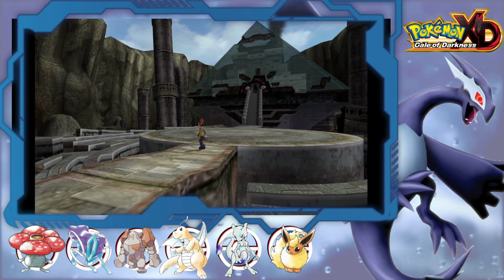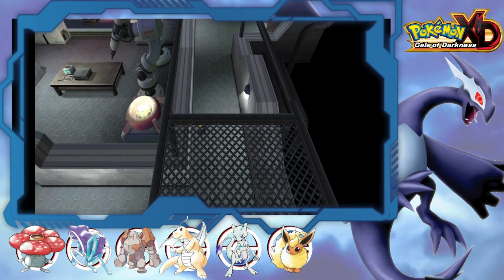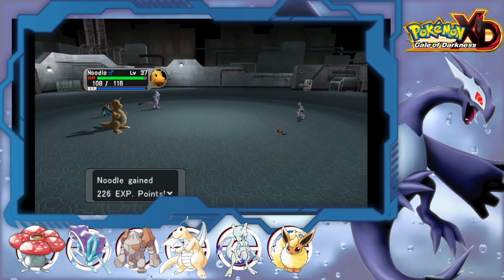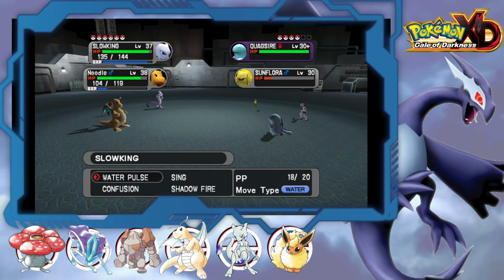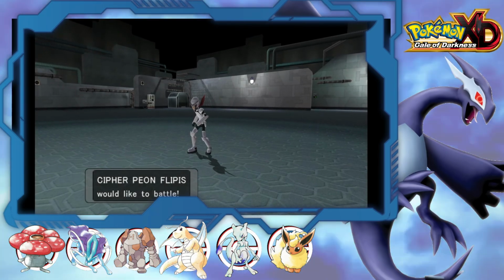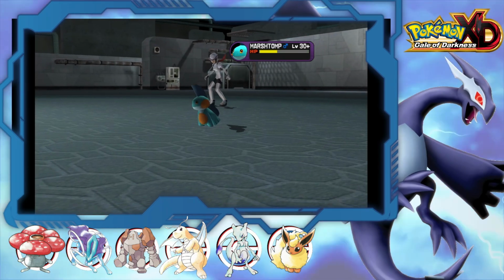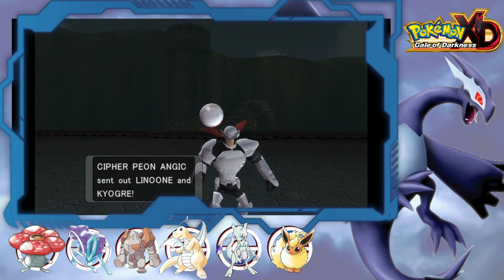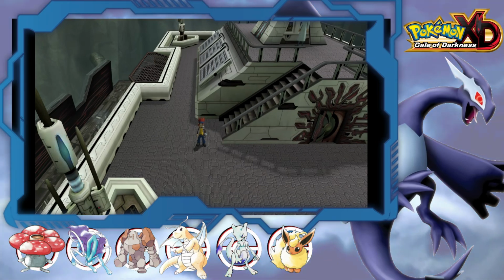NO WAY !! ANOTHER LEGENDARY !!!! Pokemon XD Gale of Darkness Randomized Nuzlocke Ep 16 !